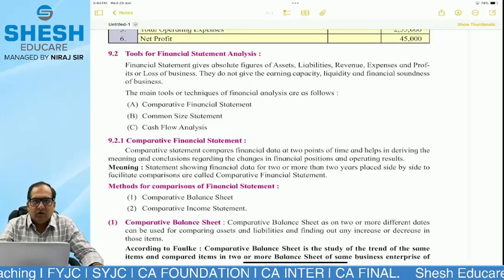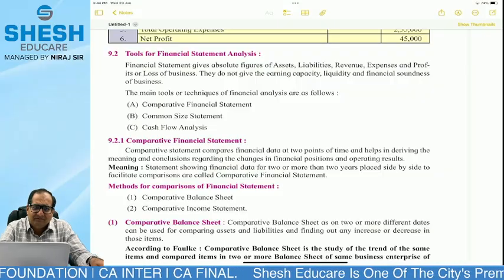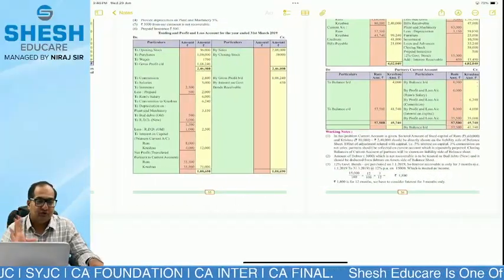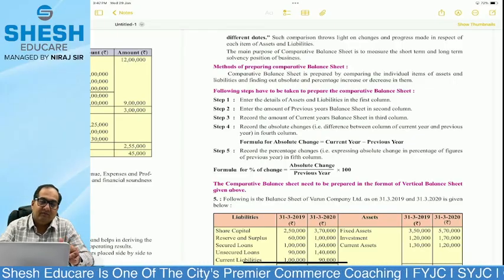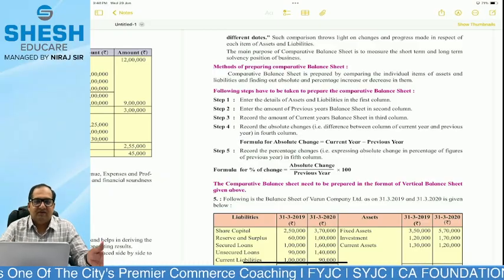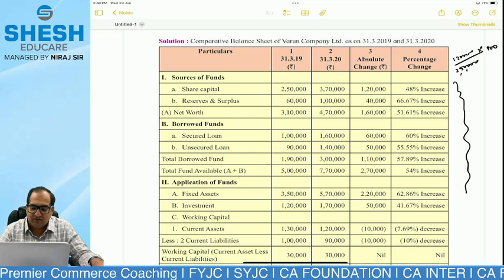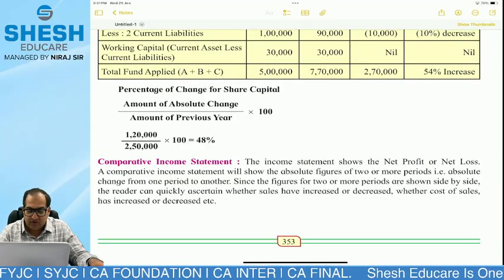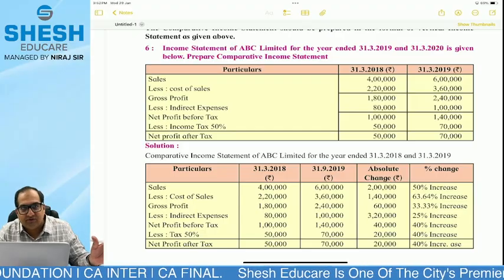Comparative Financial System | Niraj Sir | Shesh Educare | SYJC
Explore the Comparative Financial System with Niraj Sir from Shesh Educare in this insightful lecture. Understand how different financial systems operate across the world, their key structures, and how they impact economies. This session is designed specifically for SYJC students to help build a strong conceptual foundation in finance.

📚 Perfect for SYJC students aiming to excel in finance and economics concepts.